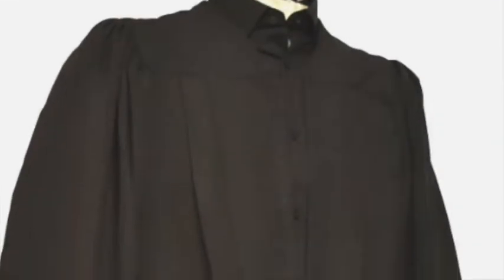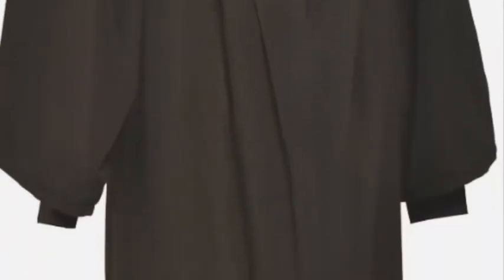CHILDRENS FLAT PLEAT CHOIR GOWN BLACK WITH RED STOLE